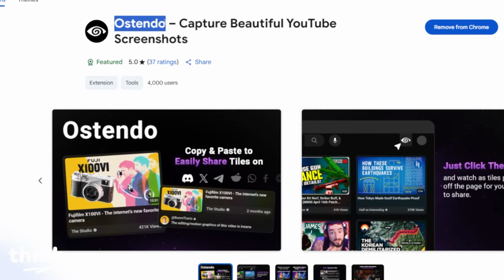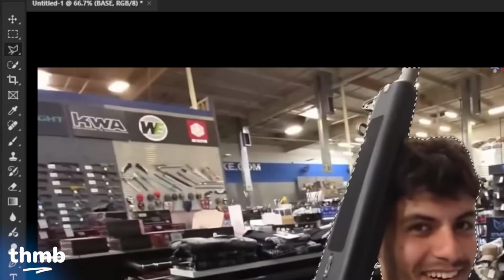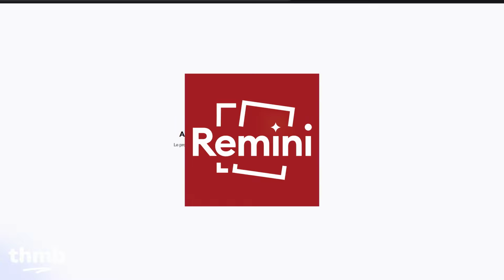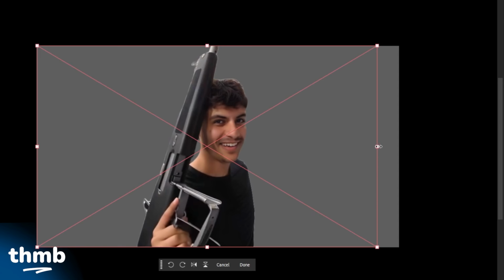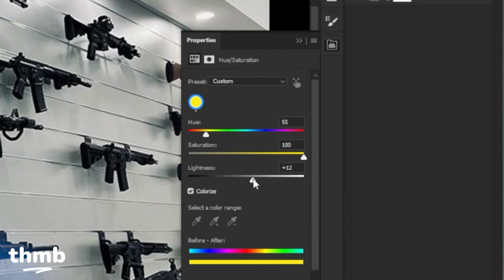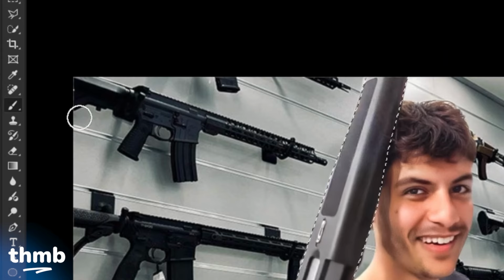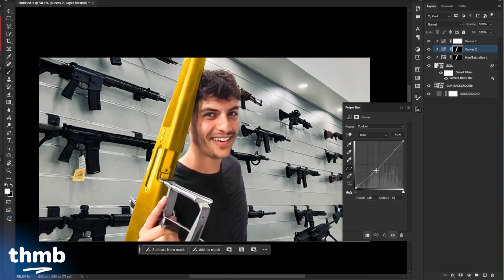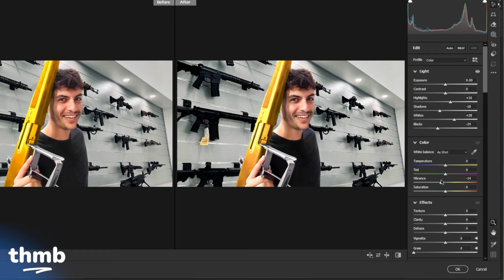How to Make YouTube Thumbnails for STREAMERS in Photoshop 🔥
I turned Crappy Screenshot to a Banger Youtube Thumbnails !
0:00 Intro
0:30 Screenshot Extension
0:50 thmb community
1:00 Working
2:17 Background
2:38 Finessing
5:05 Final touch